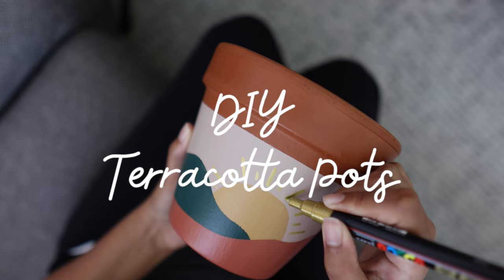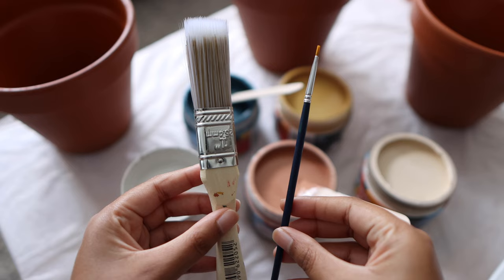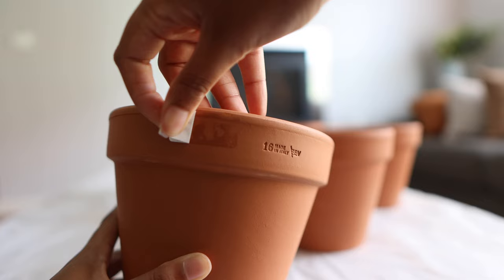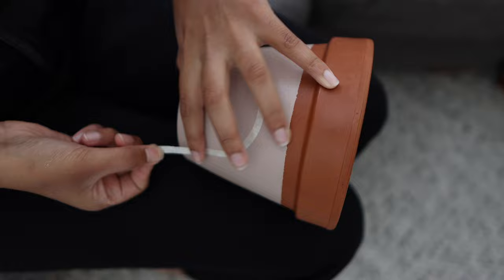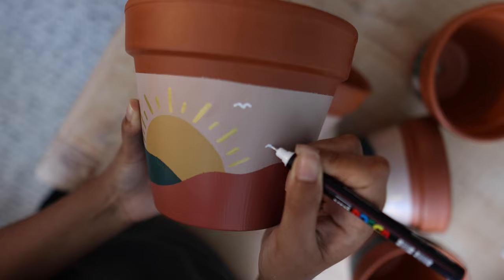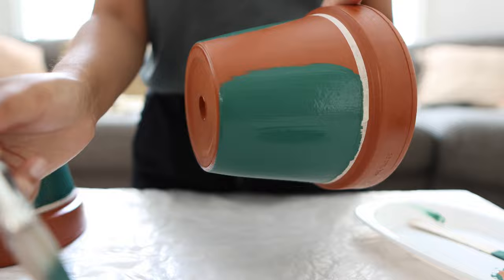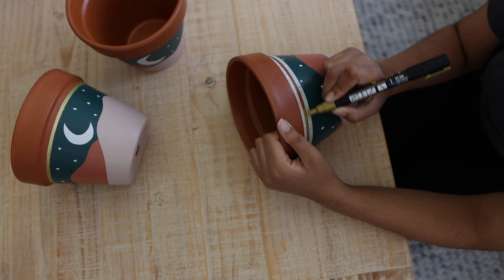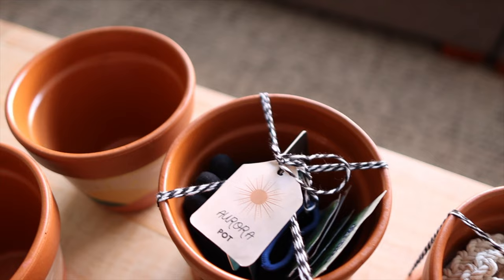DIY Sun & Moon Terracotta Pots ☀☾ Beautiful boho decor + cute gift hamper ideas!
Sharing the process of how I created this beautiful set of sun & moon inspired terracotta pots, plus some really cute gift hamper ideas! 🎁

0:00 Intro
0:56 Gathering Supplies
2:14 Priming the Pots
3:44 Sun Pot
7:19 Moon Pot
9:45 Gift ideas
11:00 Outro

» Terracotta primer (budget friendly- but leaves streaks so best for inside the pot)
» Paint: Sample wall paints from bunnings

P L E A S E   N O T E:
This video is not sponsored however links marked with ⊹ are affiliate links, meaning if you make any purchases via these links I get a small commission which helps support my channel. Thank you for your support :)
Hello! I’m Kavya! I’m a content creator from Melbourne, Australia. Here I share my makings and musings! I create videos on all things home, crafty DIYs and share my insights on living a more mindful & creative lifestyle.

L I N K S   T O   F R E Q U E N T L Y   A S K E D   A B O U T   I T E M S
m y   f i l m i n g   g e a r
⊹ Canon EOS M50
⊹ Canon EOS M6 MKII
⊹ Sigma 16 mm f/1.4
⊹ Canon EF-M 15-45mm
⊹ Manfrotto Element MII Manfrotto Element MII MKELM
⊹ Joby HandyPod
⊹ Camera batteries
⊹ SD card
⊹ Camera screen protector

s o u n d   e q u i p m e n t
⊹ RODE video mic (vlogging)
⊹ RODE NT1A (music covers)
⊹ Focusrite Scarlett (music covers)

e d i t i n g   t o o l s
⊹ Hard disk

s k i l l s h a r e

h o m e
⊹ Blending cup large
⊹ Blending cups small
⊹ Corningware stovetop dish (couldn't find the exact same one but here is a similar one)
» Glass Teapot (no longer available but I get my teaware from here)